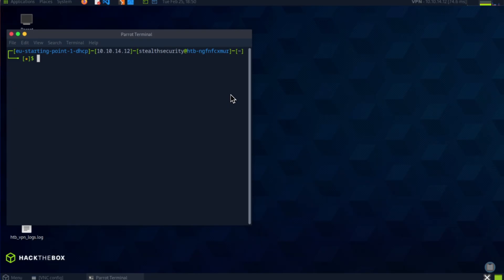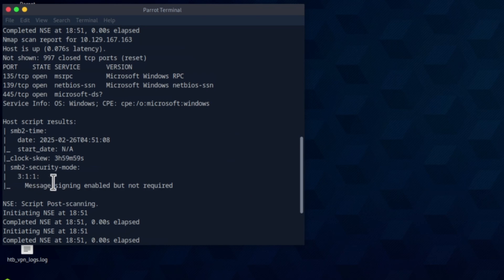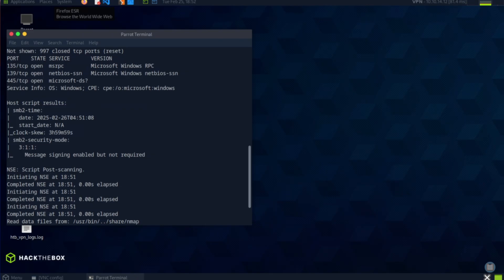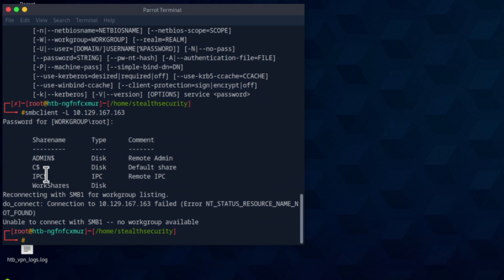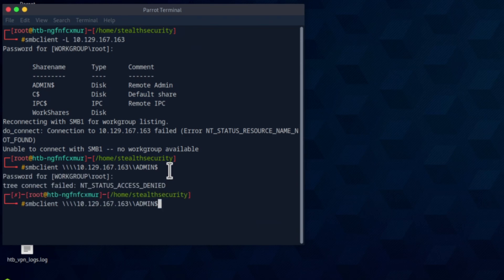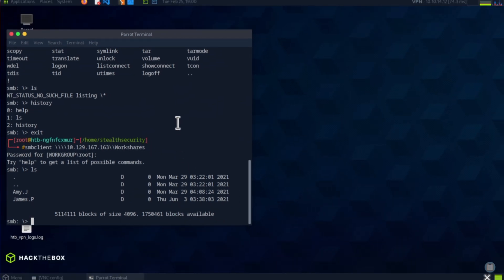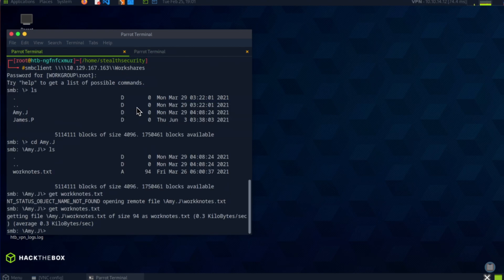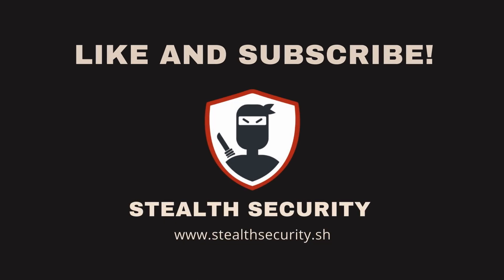Hacking an SMB Service in 7 minutes | HTB Dancing Machine Walkthrough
Learn the basics of Offensive Cybersecurity in our five-day hands-on course

In this video, we’ll walk through Hack The Box’s Dancing machine, focusing on exploiting the SMB service to gain access. You'll learn how to:

✅ Scan for open ports using Nmap
✅ Enumerate SMB shares and users